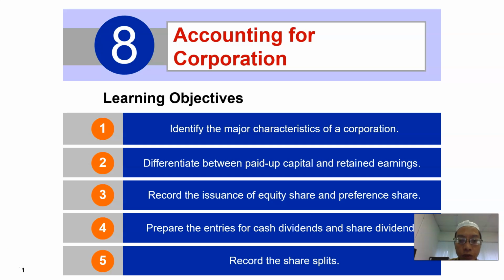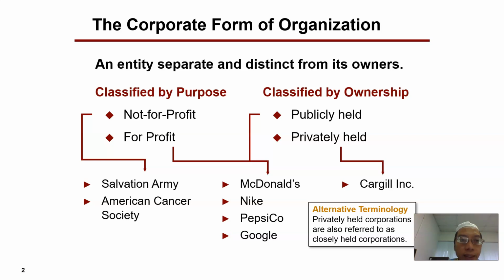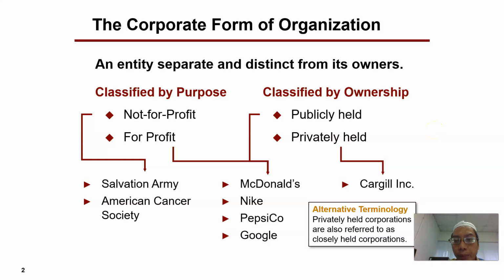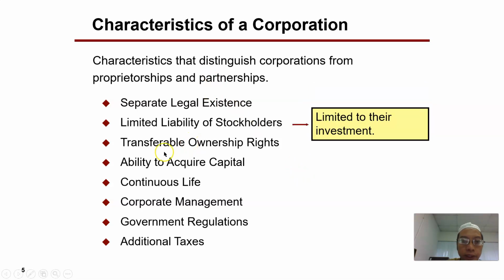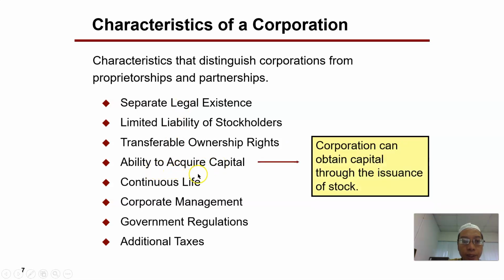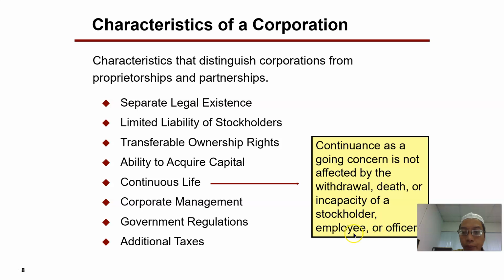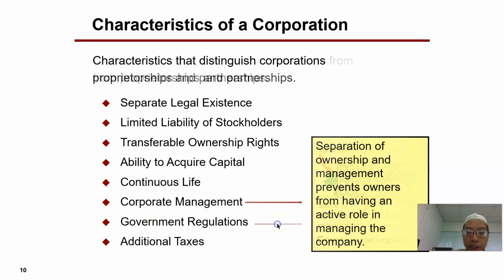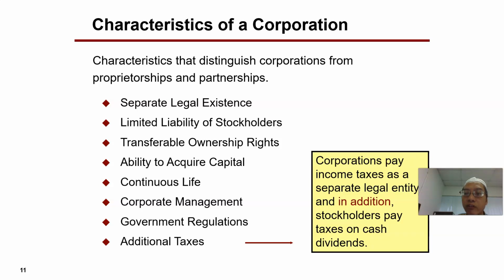EPPD1033 Accounting for Corporations part 1